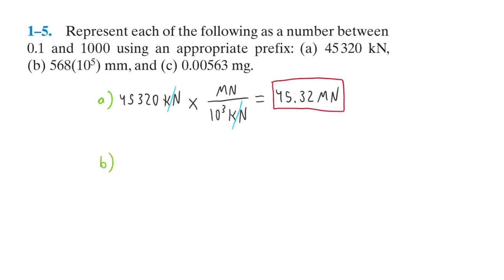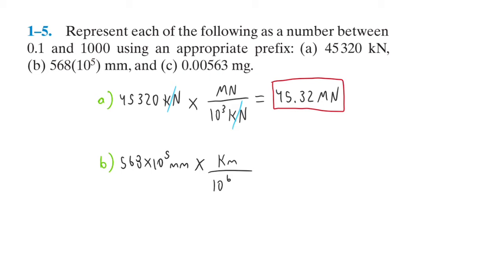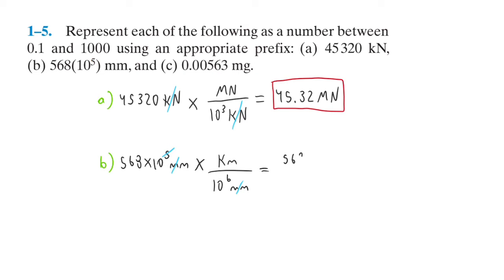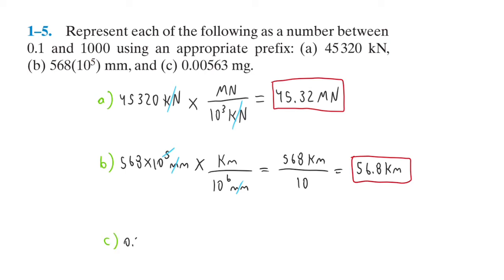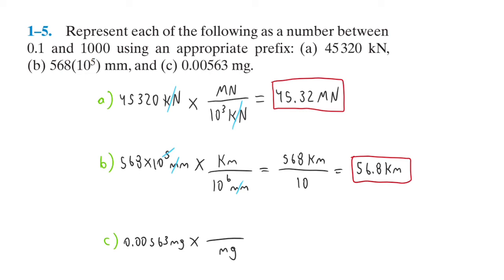Represent each of the following as a number between 0.1 and 1000 using an appropriate prefix: